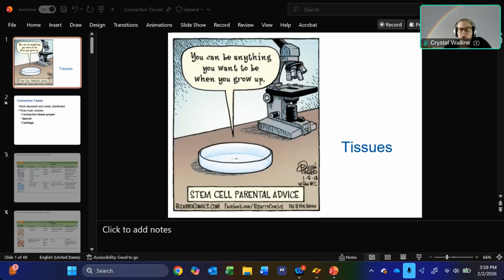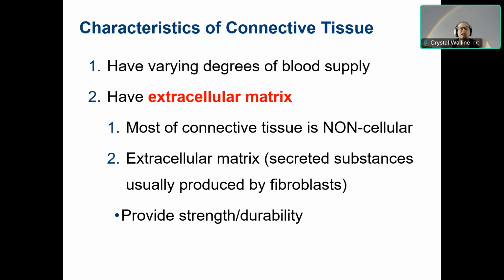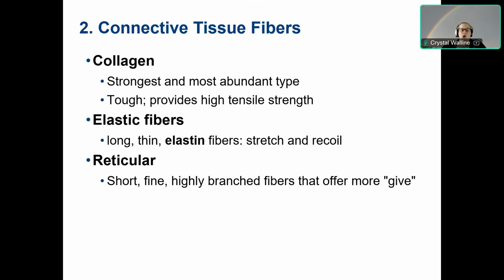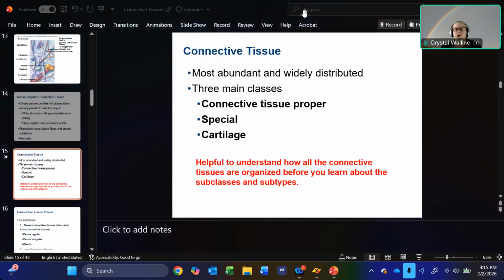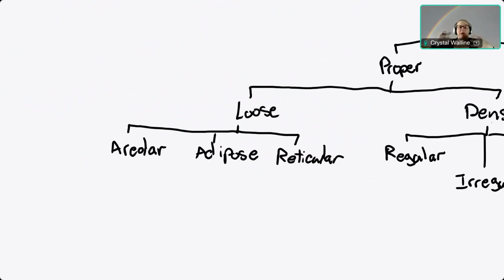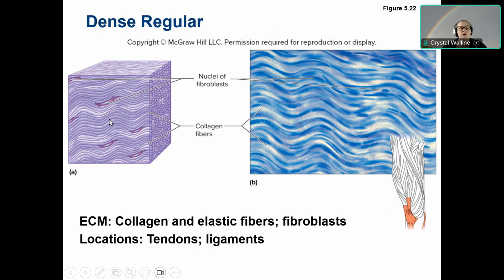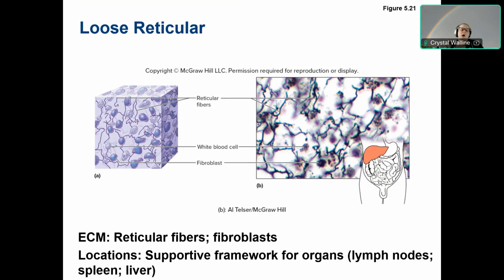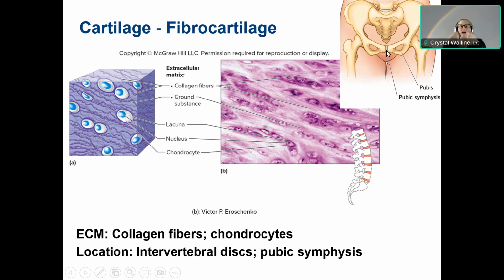Connective Tissues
This video is intended for undergraduate students in Human Anatomy & Physiology I. It covers the connectives tissues, their organizations, structures, functions, and examples. Proper, special, and cartilage connective tissues are described.